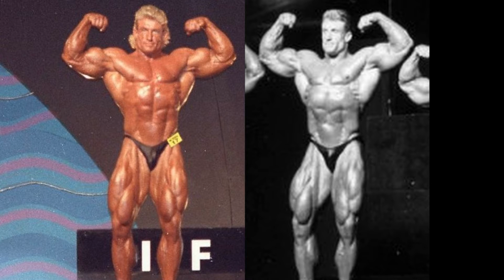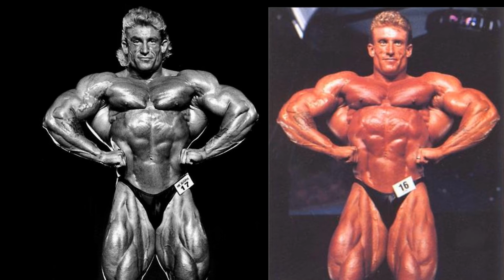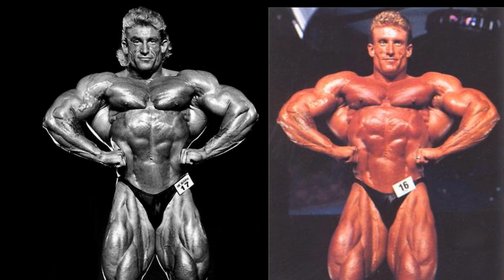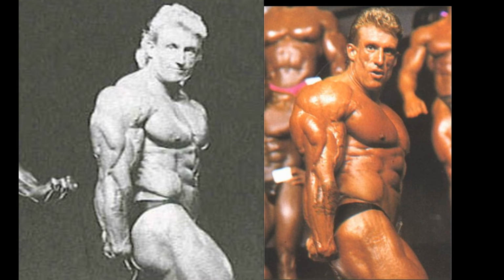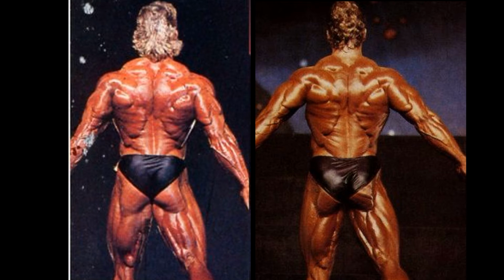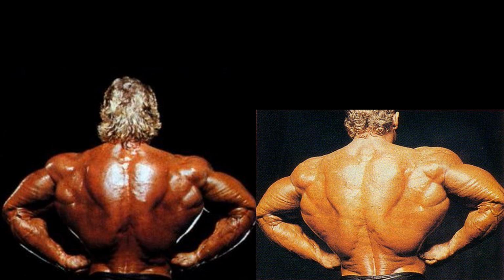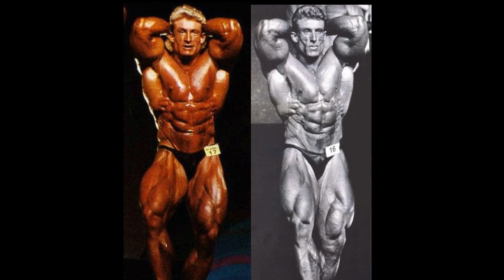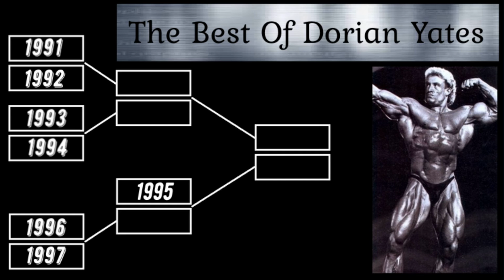The Best Of Dorian Yates - Part 1 - (1991 vs 1992)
And so it begins all over again, this time with Dorian Yates.  This series will prove to be one of if not the most popular of all the Olympia  series I have done so far.  This series intrigues me more so than any other one.  Dorian Yates is The Shadow, lets find out why.